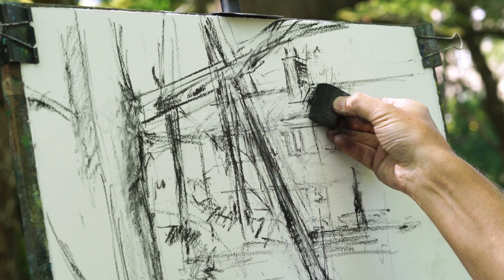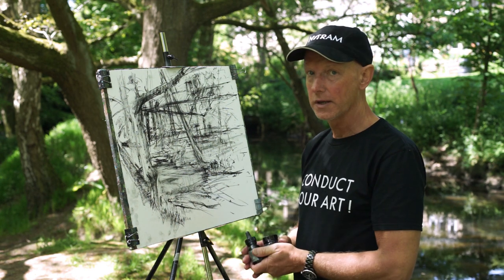Expressive drawing techniques with Nitram Stylus and charcoal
Want to learn how to draw more expressively with different drawing media in combination? Well this video shows you how with the new Nitram Charcoal 'Stylus' and quality Nitram Charcoal taking the lead. Enjoy!